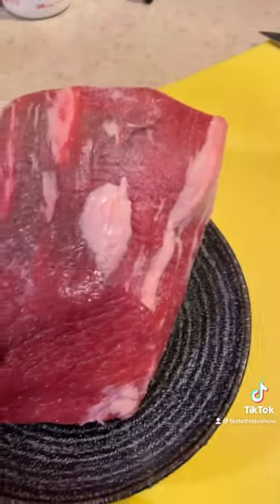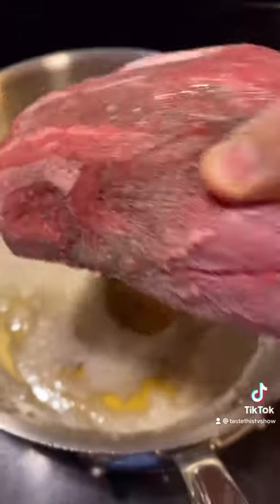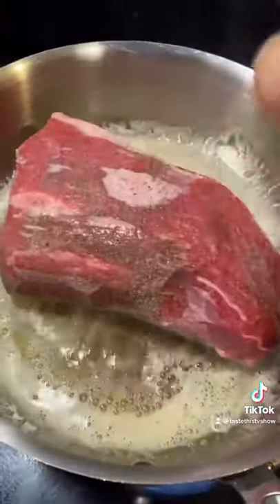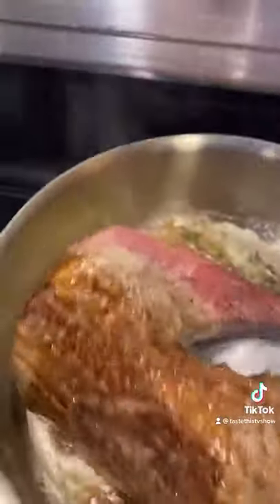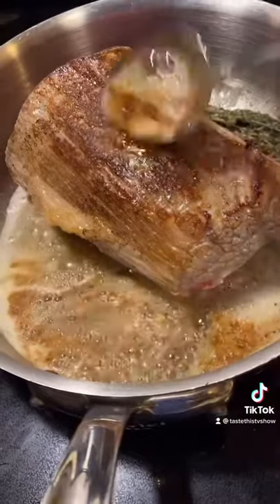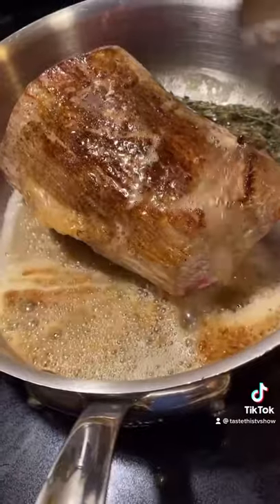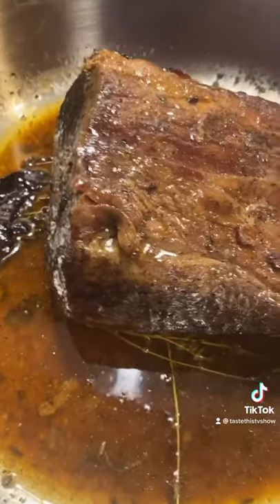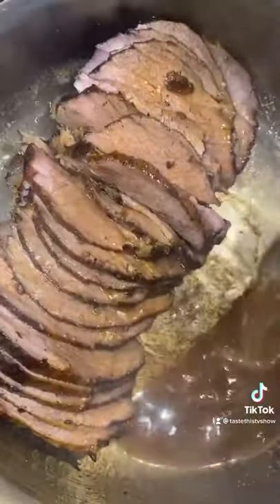Tender steak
Cooking steak slowly and tender